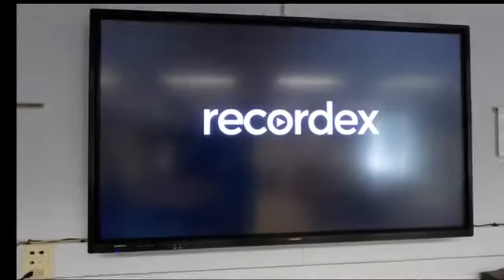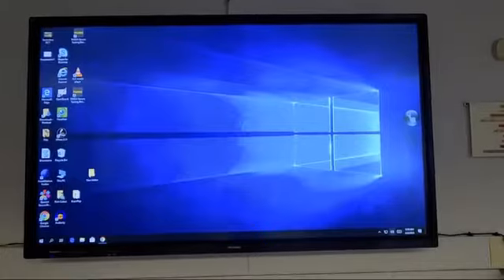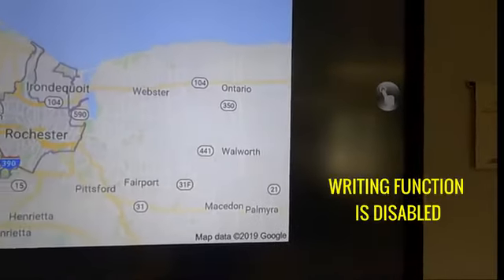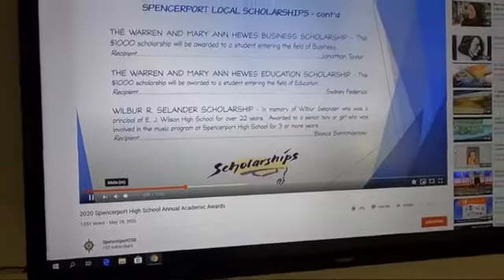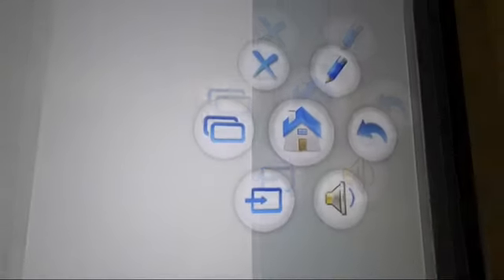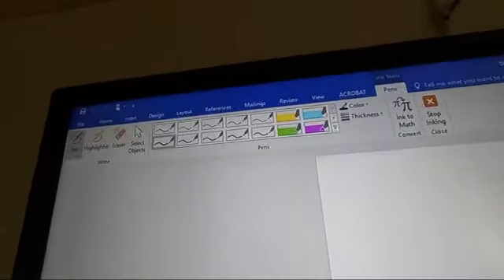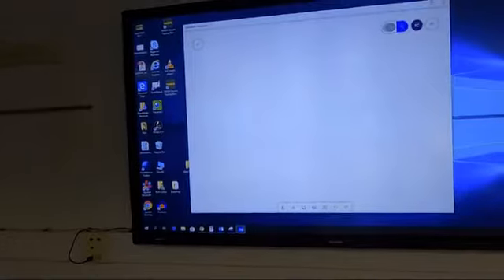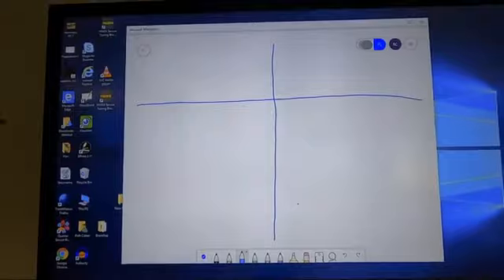Crash Course - Using Your Recordex Board